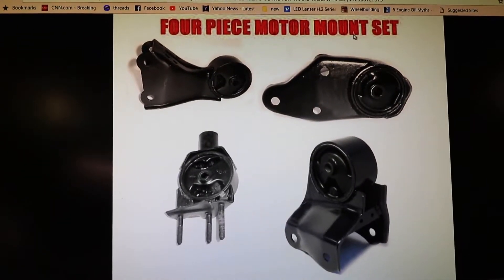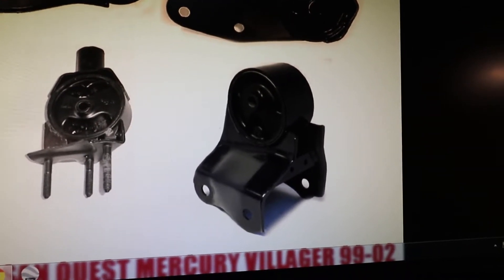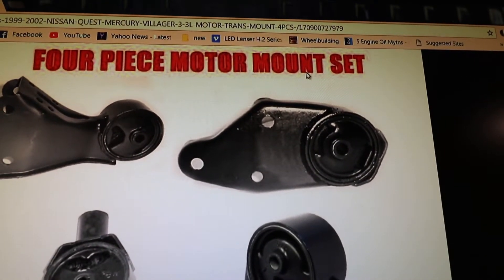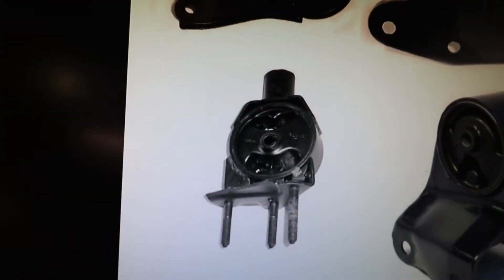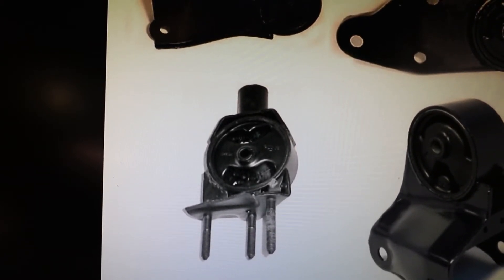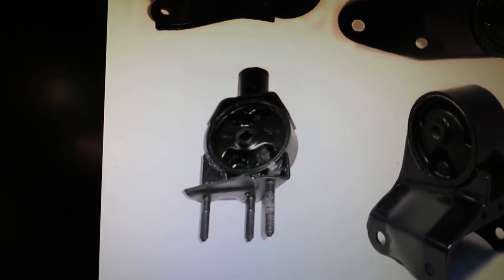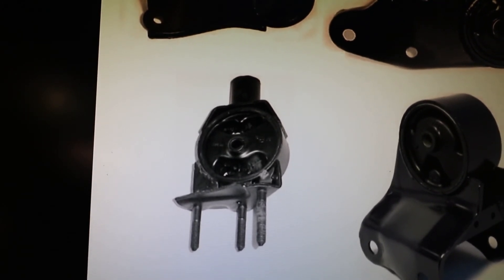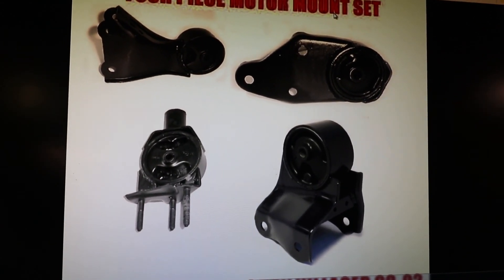MOTOR MOUNTS MERCURY VILLAGER NISSAN QUEST DESCRIBED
ALL FOUR MOUNTS NAMED AND DESCRIBED WITH NOTES.This video is because there is so little to none information describing which motor mount is which. I also have uploaded videos in 2 segments--passenger side and drivers side mounts. I upload the videos to help since I agonized solving various problems with my 1999 mercury villager. When I spot something that I worked with--yet there was little or confusing information I upload it. On knock sensor, pcv valve replacement and location as well as others--I also have uploaded videos--those items NOTHING is ever described clearly. It took me YEARS to finally realize where the knock sensor was. People with older vehicles such as these villagers and quests generally are not millionaires and trying to keep a vehicle running--I hope my videos help. (I dont show every turn of each nut and bolt--no need to.)